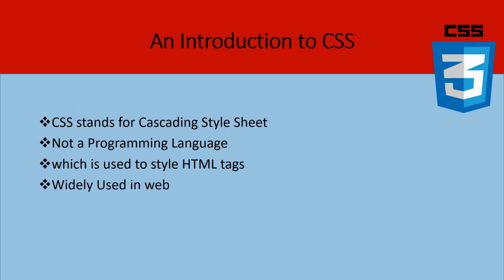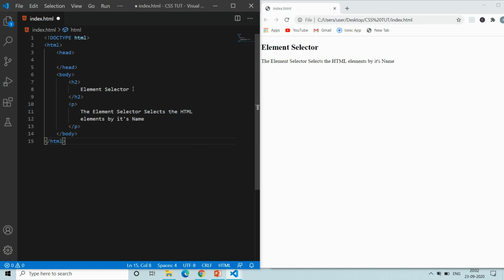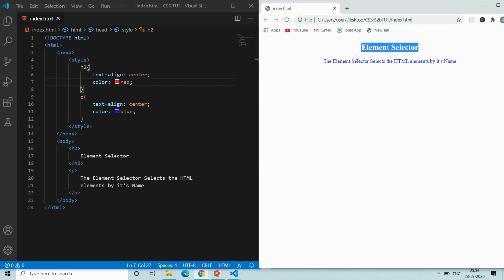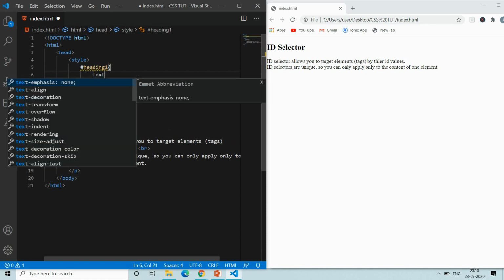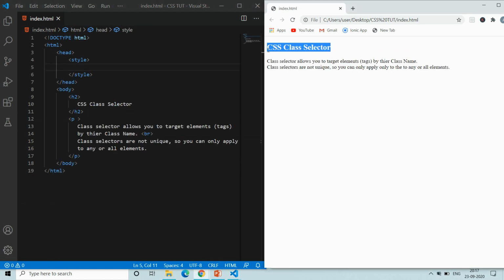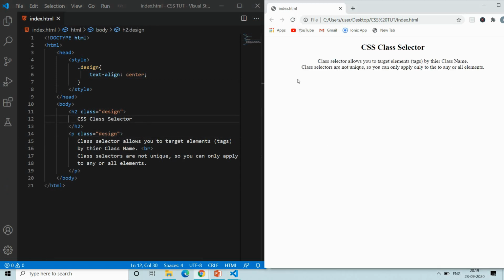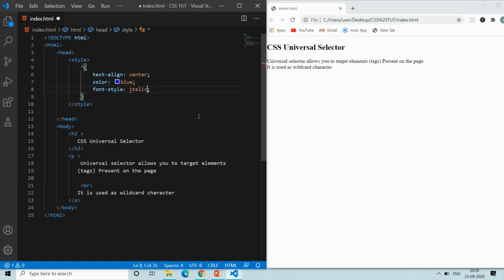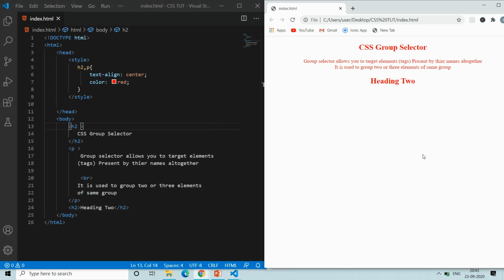CSS tutorial for beginners Part 01 |What is CSS|CSS selectors tutorial[basics]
Introduction to CSS and basic CSS selectors.
If you are studying about web development you must have atleast once heard CSS. Beacuse websites are mainly developed using
1. HTML
2. CSS
3. JavaScript
So in this video we are going to start with what css is and to select html tags and style them.
Selectors are string which allows us to select html elements which can be styled later using CSS.
If you have any queries you can hit us in comment section.
Keep practicing ,keep coding !
For project source code design ideas